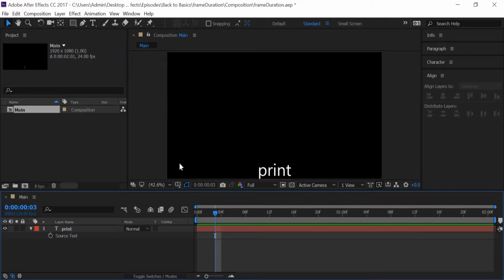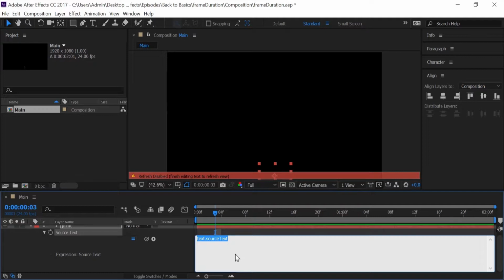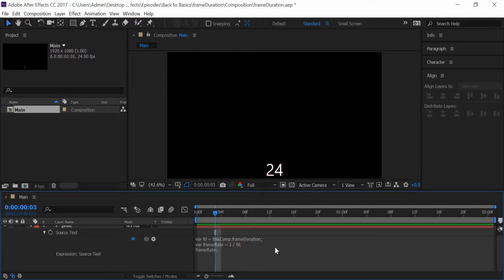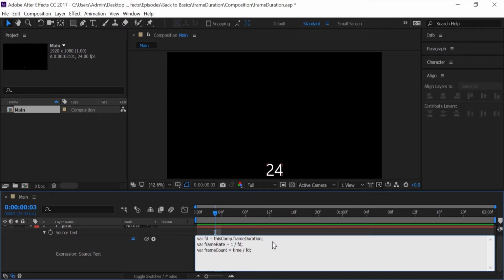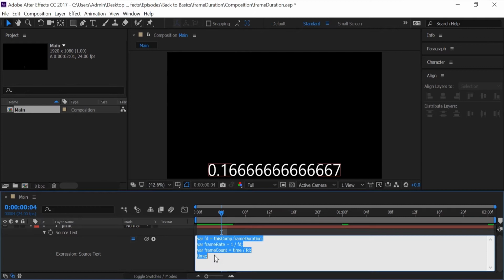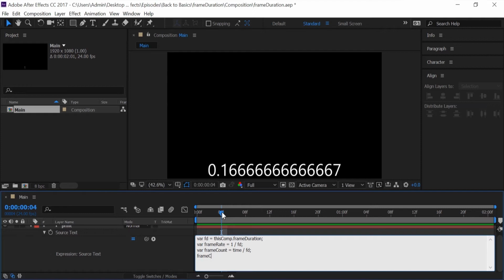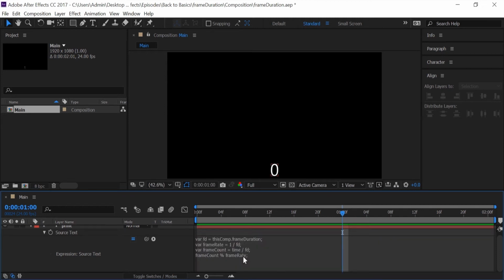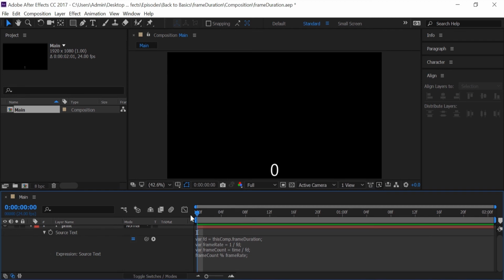frameDuration Method in After Effects Expression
Learn how to use the frame duration method and print out the frame rate, frame count and reset frames based off seconds.